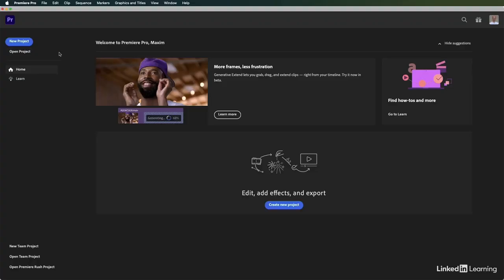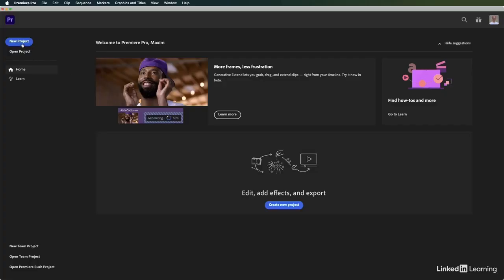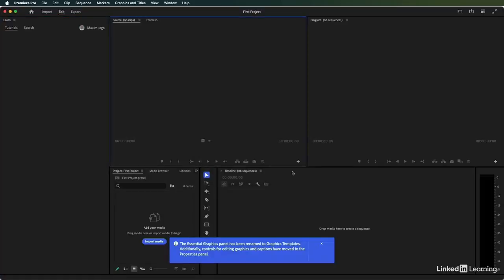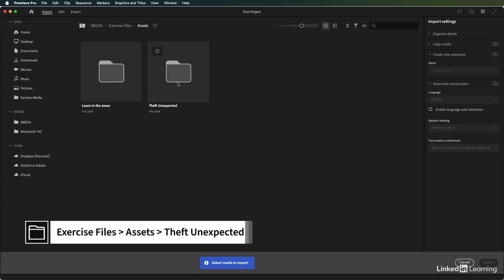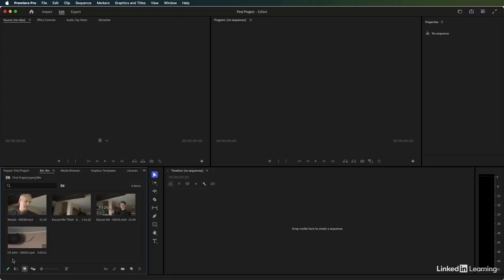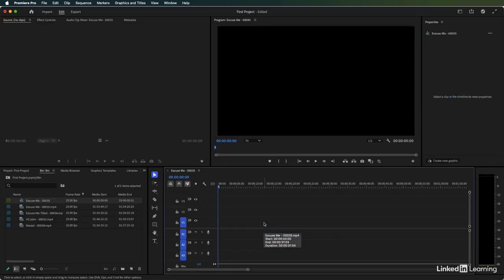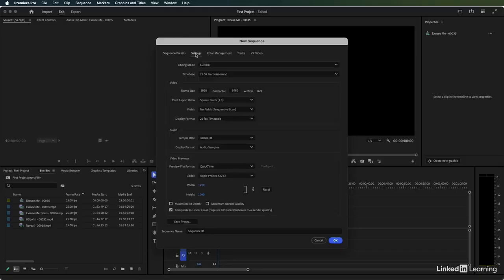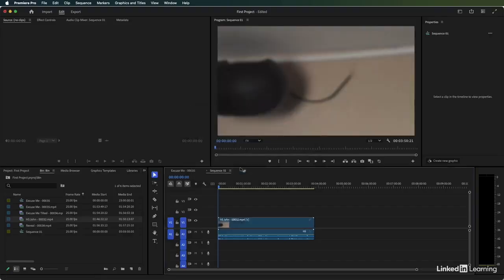03 New projects and sequences